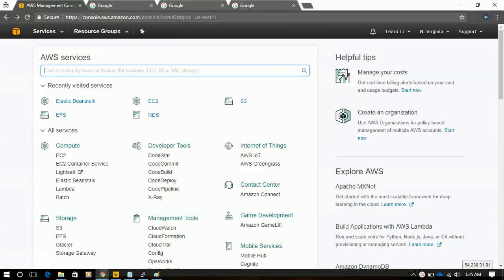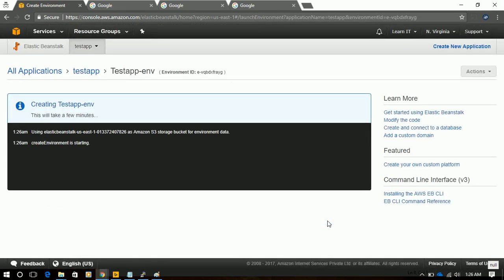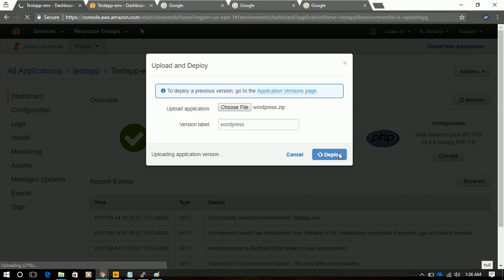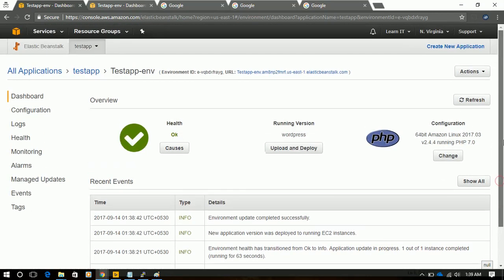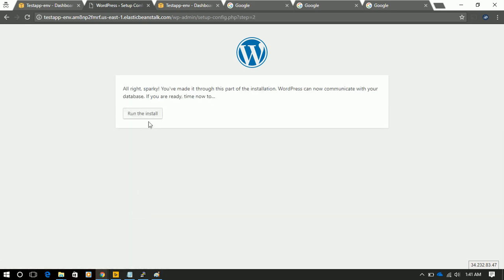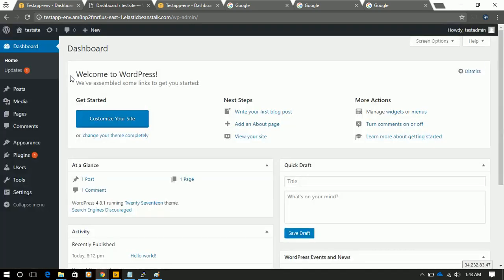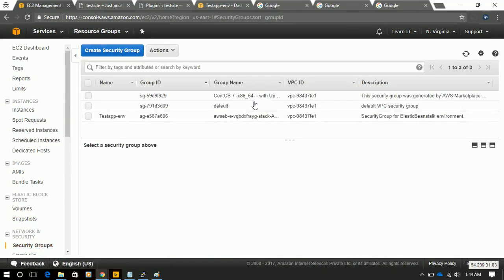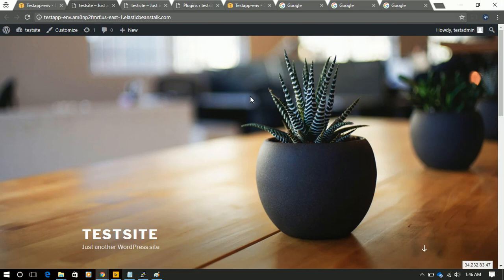How to set up Elastic Beanstalk and run website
In this video we will learn how to set up a wordpress site using Elastic Beanstalk and RDS.